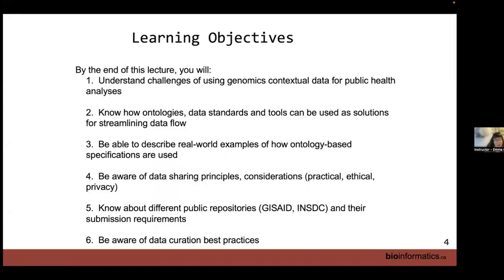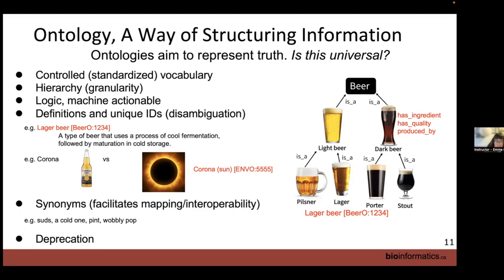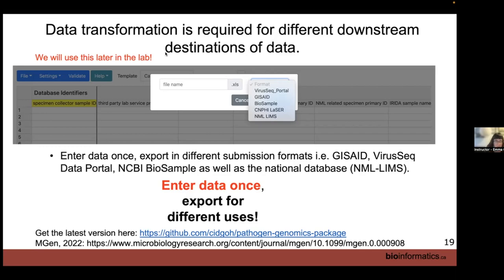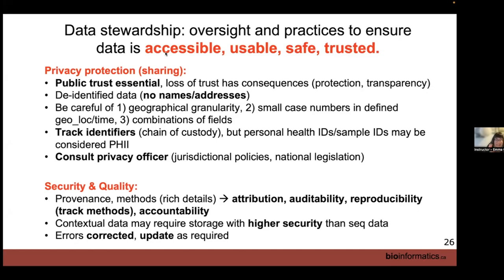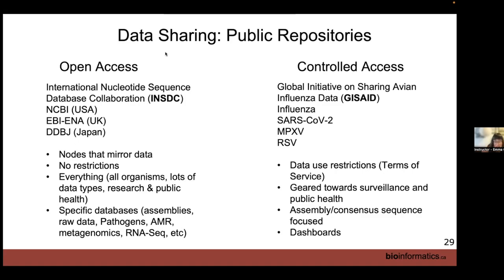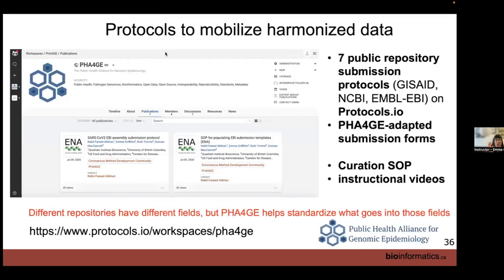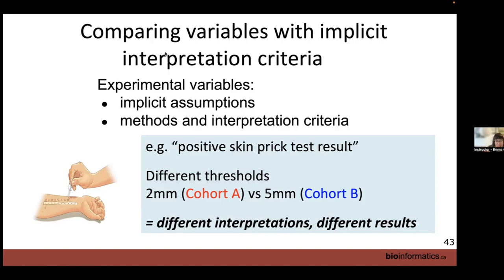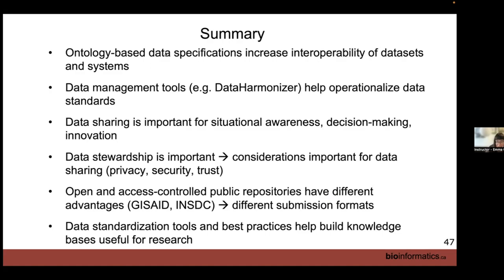Infectious Disease Genomic Epidemiology 2023 | 3: Data Curation and Data Sharing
Canadian Bioinformatics Workshop series:
- Infectious Disease Genomic Epidemiology (IDE), April 18-21, 2023
- Data Curation and Data Sharing (Emma Griffiths)

Lecture slides and class materials for this workshop are available